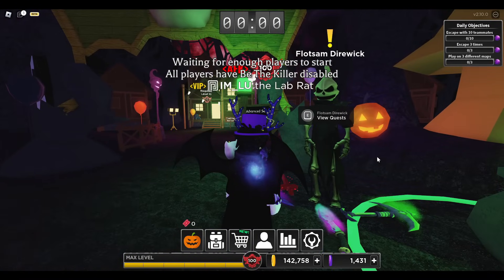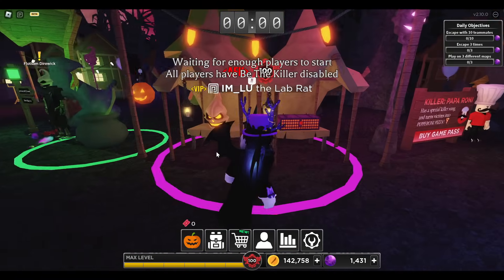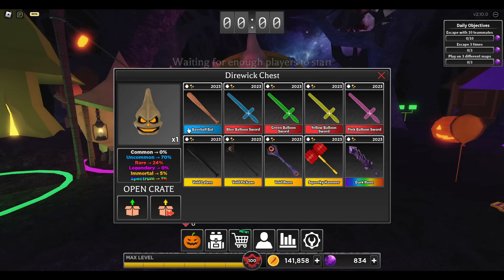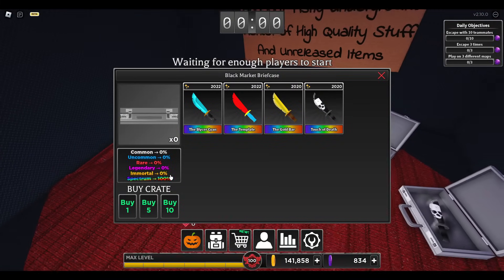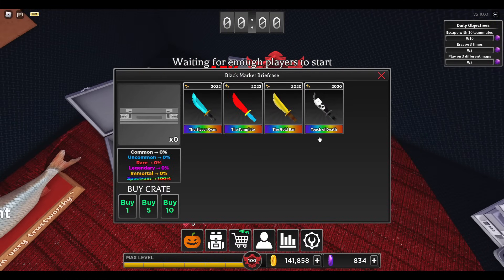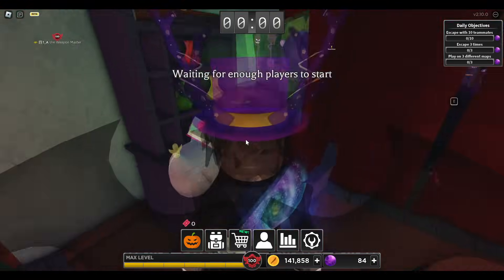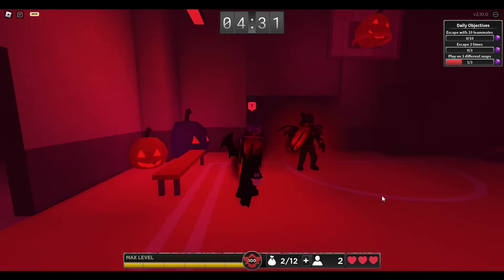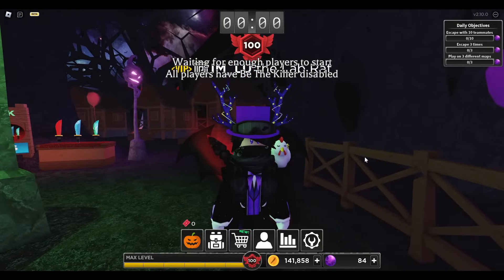[🎃HALLOWEEN UPDATE 2023] EVERYTHING In 🔪Survive The Killer Halloween Update!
🟣Here's everything in the update so far. I'll be covering the rest shortly. There's a lot to go over

🔎No pumpkins down here, just tags...or is there? Muahahaha🎩